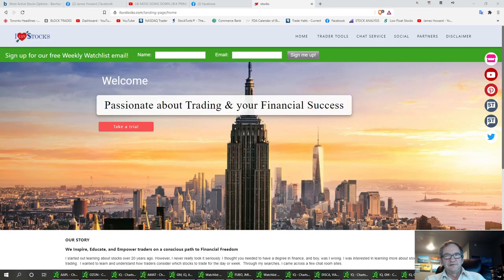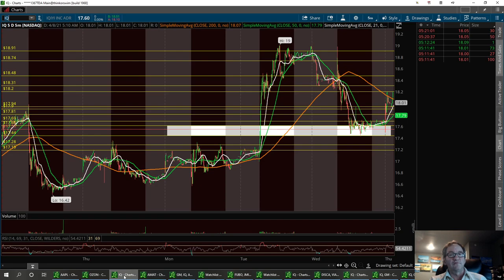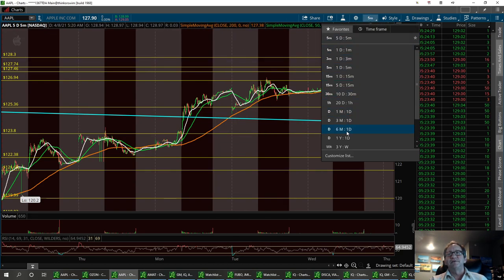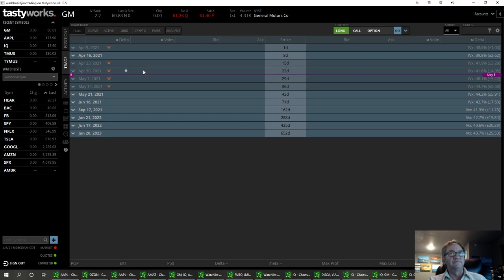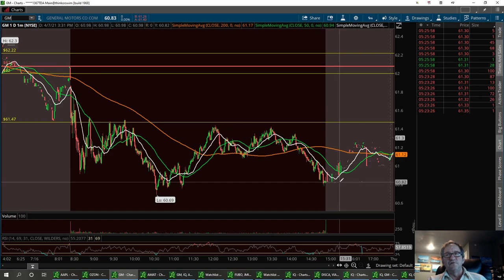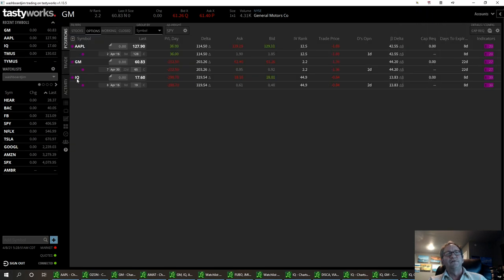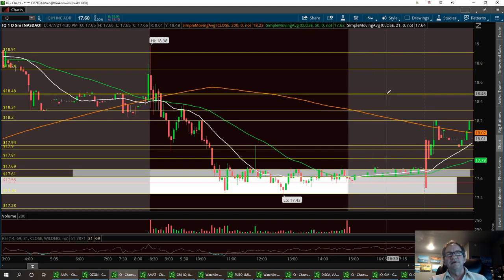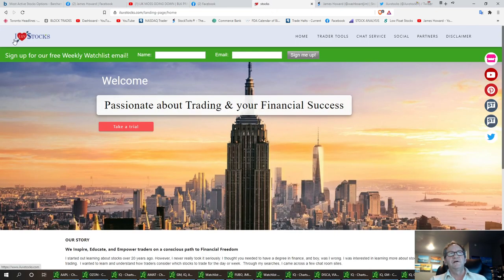Option Challenge,,, Technical Analysis with Washboardjim on $GM $AAPL $IQ